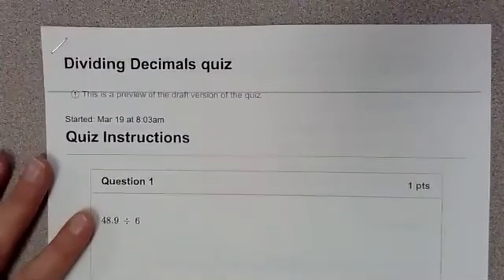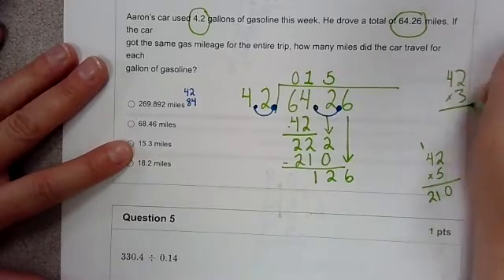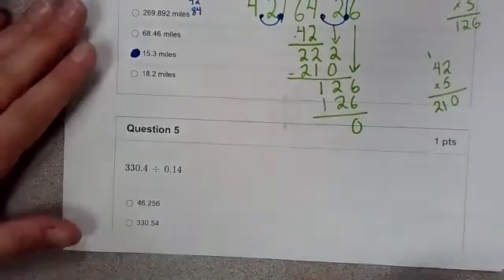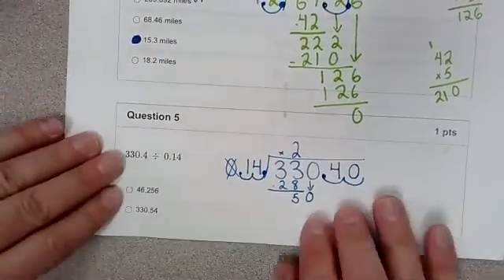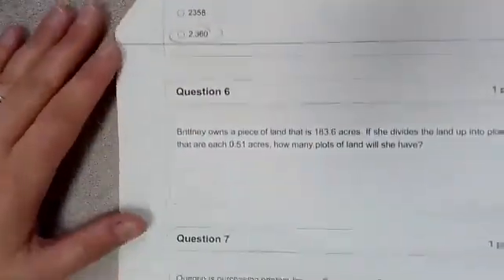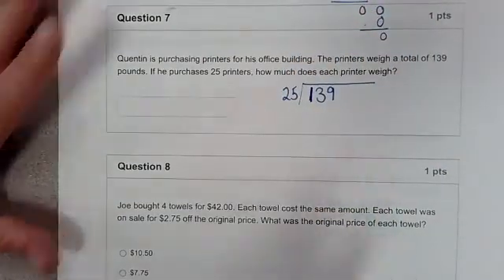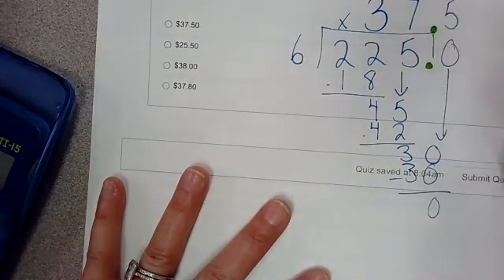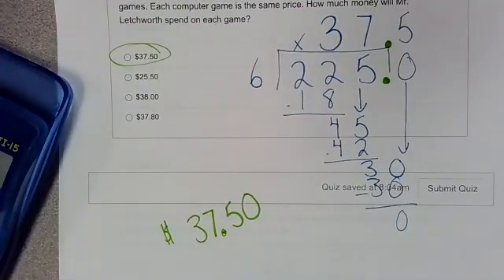Decimal Division Quiz Video